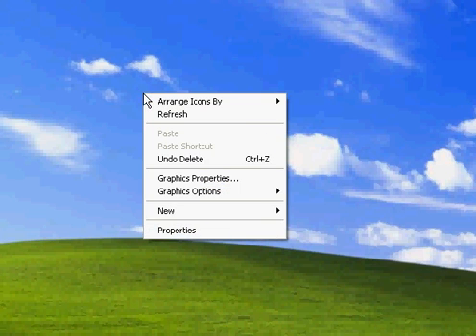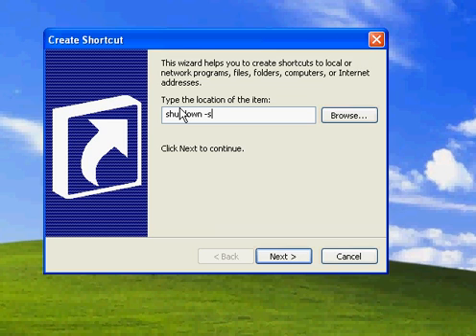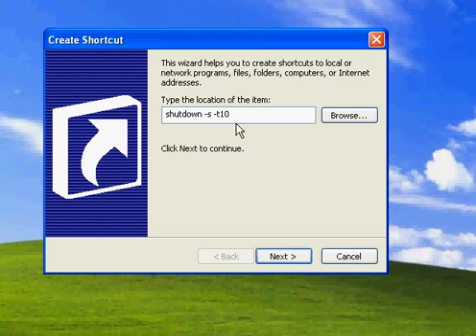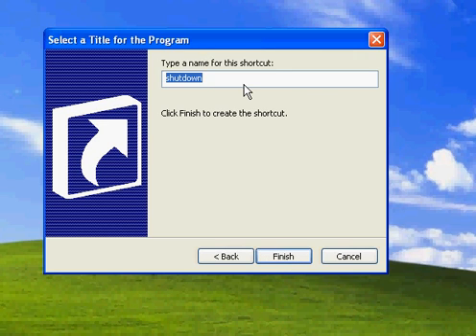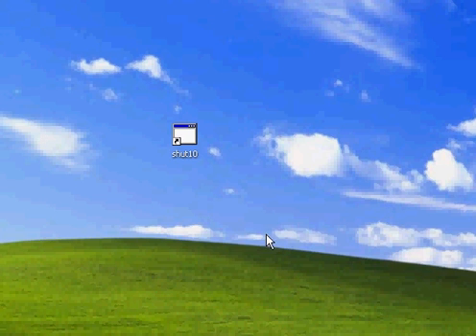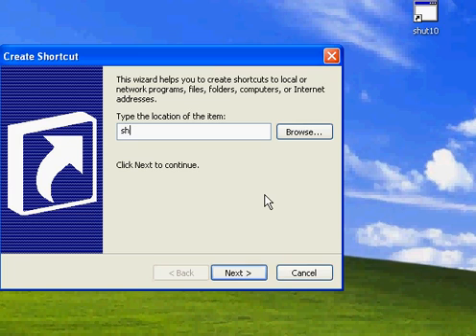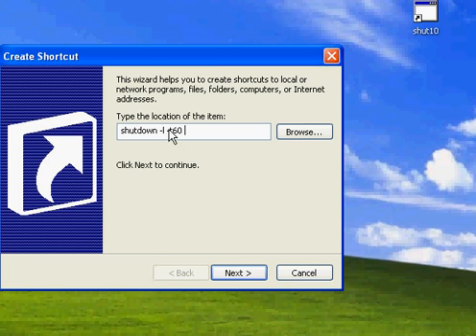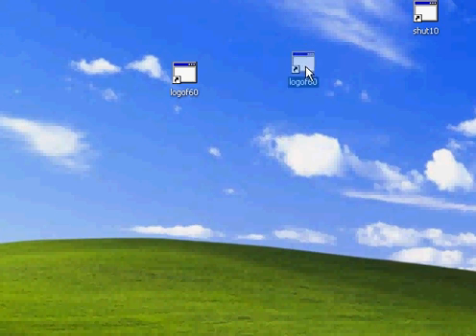Windows Hacks - Quick Shut Down trick (how to make a fake virus)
in this tutorial i will show you a trick that will allow you to quickly shut down, log of and restart your pc with a timer, this can be used to speed tremendously speed up what your doing or trick you friends into thinking its a virus, enjoy